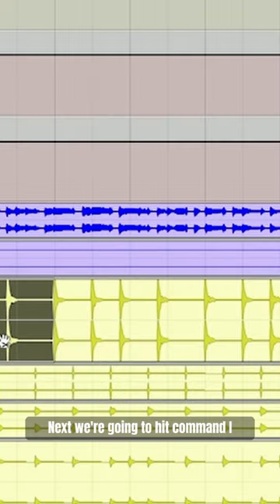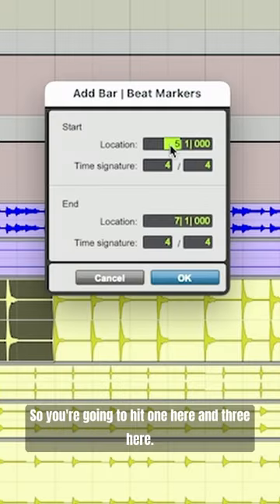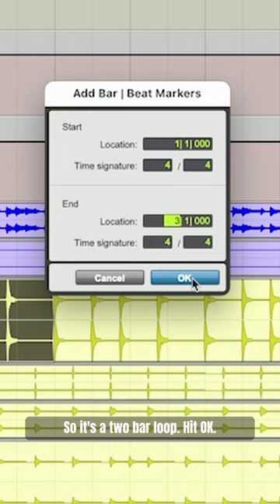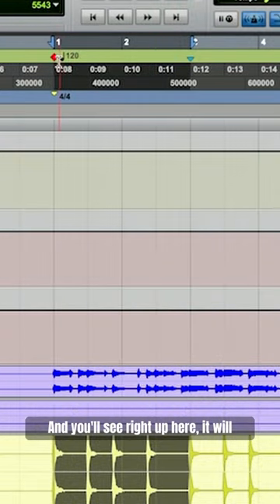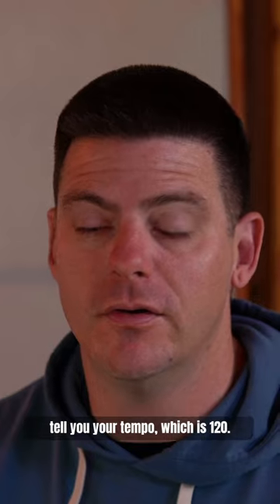How to find the tempo of the song in